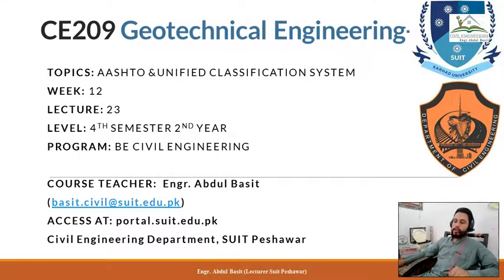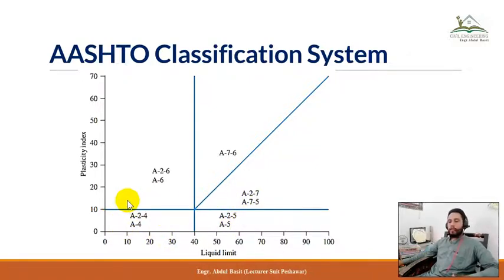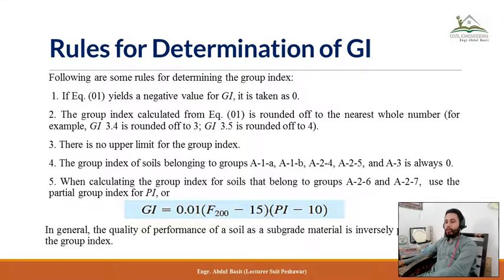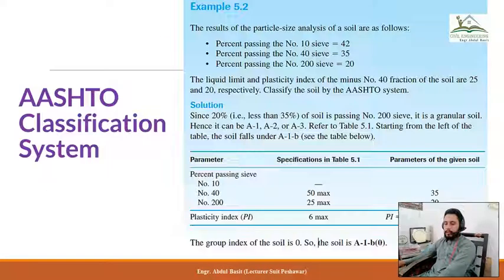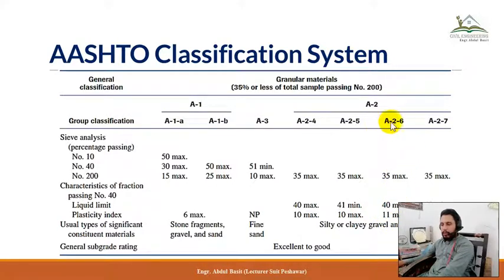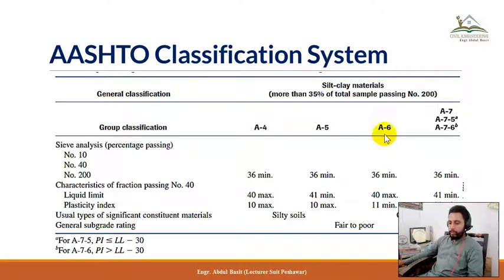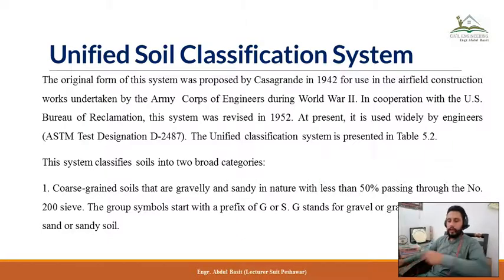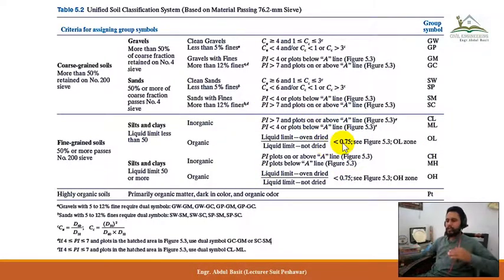AASHTO & Unified Classification System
In this video, I'll teach you how to classify soil into different groups using AASHTO classification system and the Unified classification system.